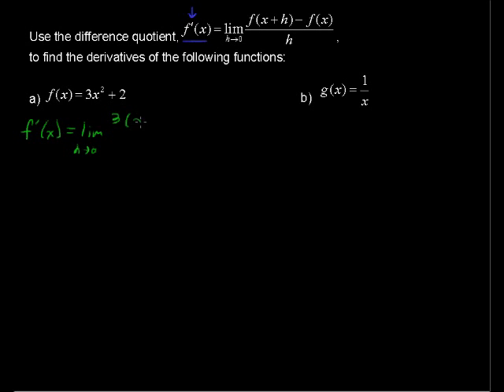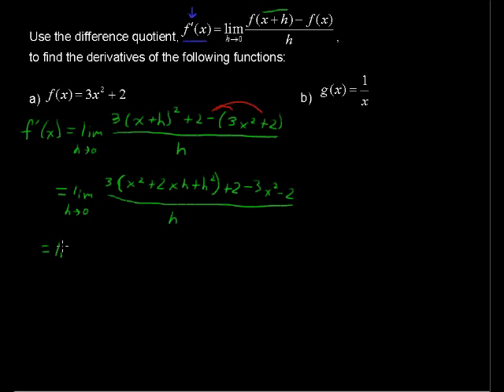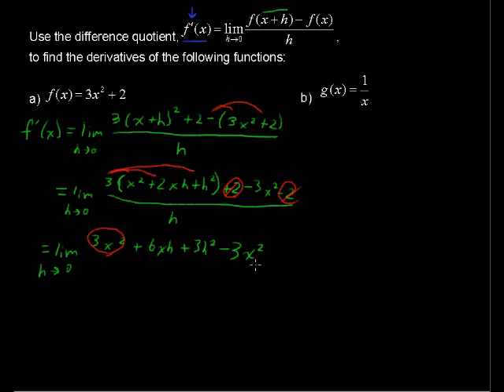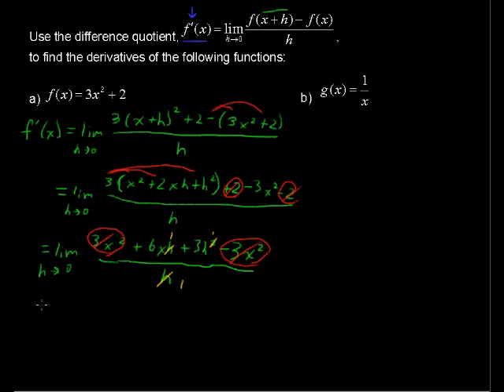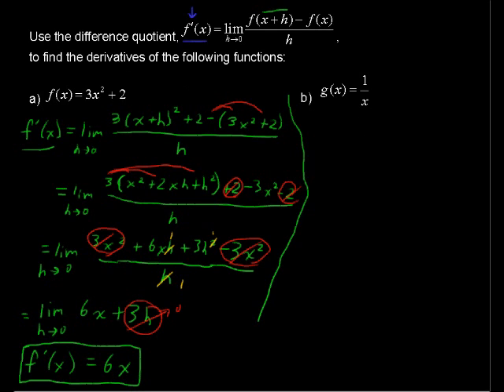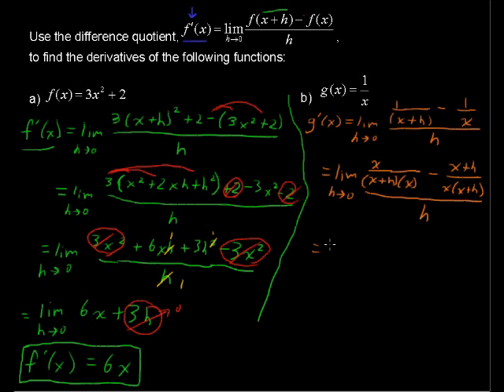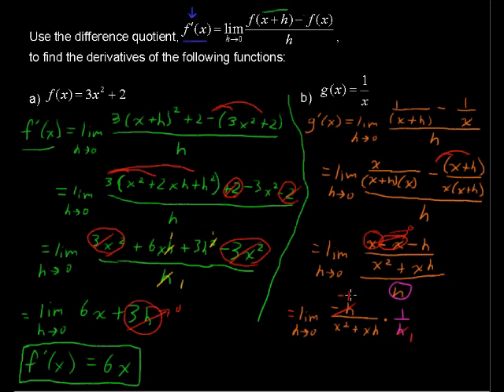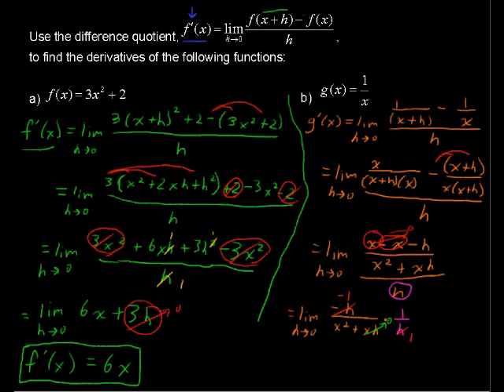How to use the Derivative Quotient to find Functions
How to use the Derivative Quotient to find Functions? Watch and learn now!  Then take an online Calculus course at StraighterLine for college credit